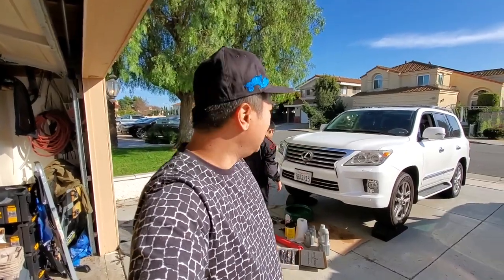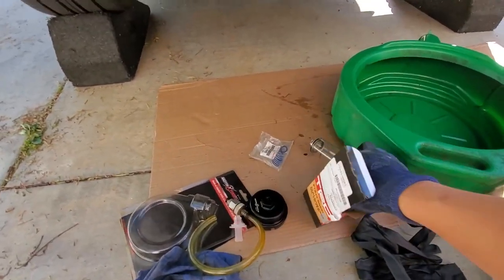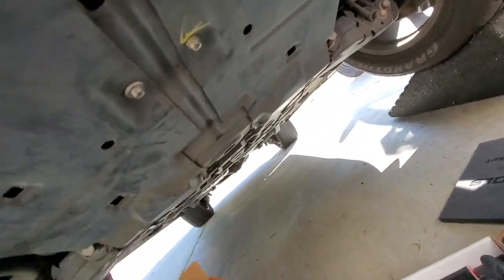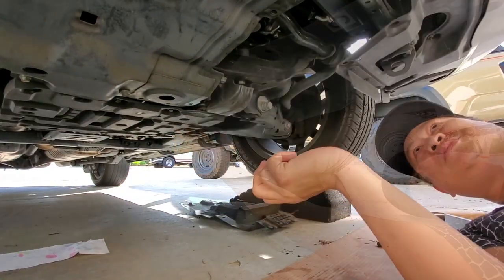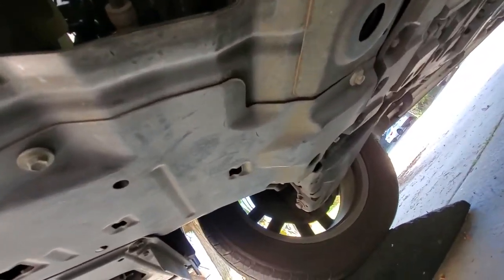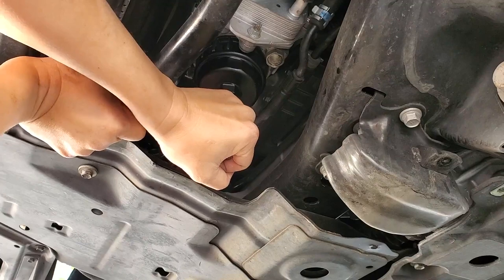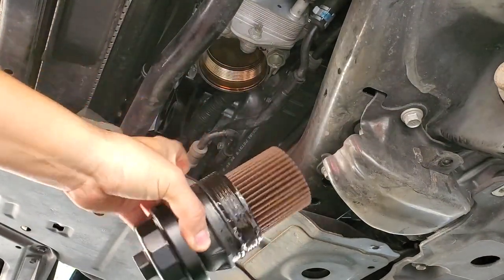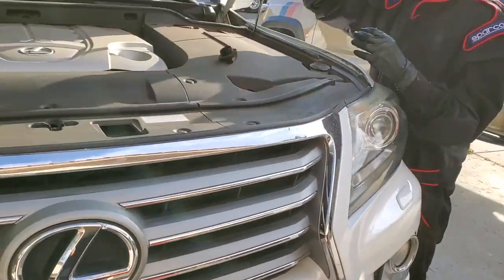Lexus LX570 / Land Cruiser DIY Oil Change by my 12 year old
My 12 year old son Jesse loves to work with me and wants his own DIY channel soon.

Today he changes the oil on mom's Lexus.

I hope you enjoy the video as we did filming.

please buy a metal oil filter housing! Trust me!

Mobil 1 0w-20 synthetic qty 2
TRD oil filter
Oil Drain Plug

oil filter EA15K04-EA
1 gallon OE 0w20 OEZ1G-EA
4 quarts OE 0w20 OEZQT-EA

can buy the above kit at Amazon too

Oil pan drain plug torque: 40 Nm / 30 ft lbs
Oil filter cap torque: 25 Nm / 18 ft lbs
Oil filter drain plug torque: 13 Nm / 10 ft lbs
oil capacity is 7.9 quarts

other stuff to buy...

motiv X socket set
breaker bar
torque wrench
you'll need an oil collector of sorts
funnel (narrow )
nitrile or rubber gloves
rags or paper towels
tub o towels
14mm socket+rachet and extension MotivX 3/8 is a good choice..

pick or nail / tack could work. paperclip too